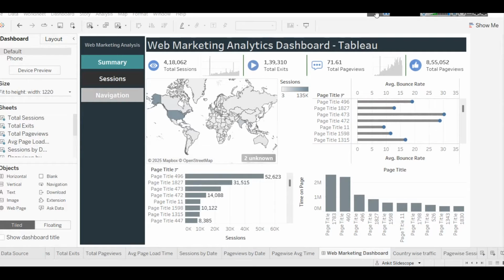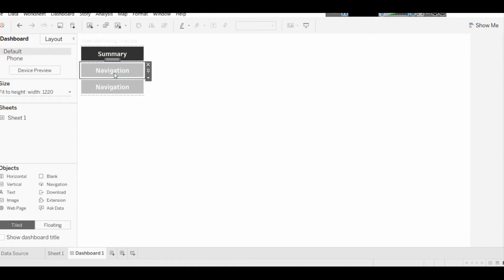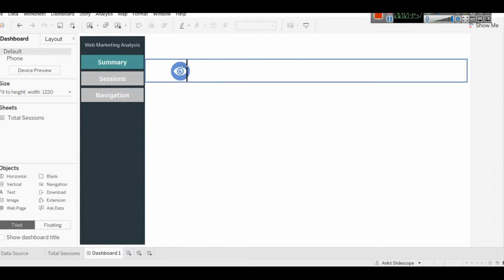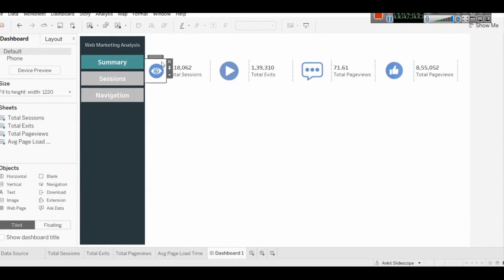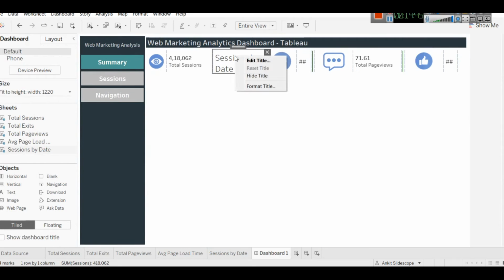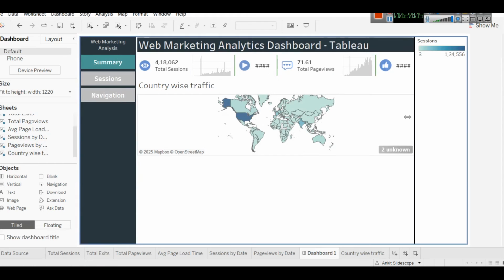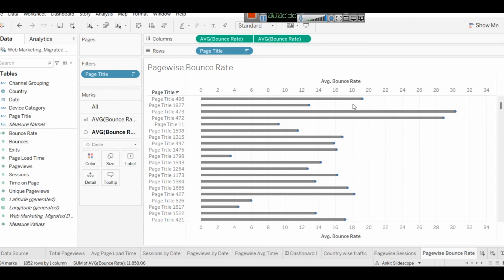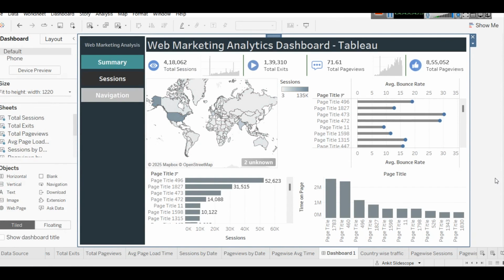Website Marketing Analytics Dashboard - Tableau tutorial - With Pagination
If a company is running digital marketing campaigns, we can export data from their google analytics reports and create an interactive dashboard in Tableau to analyze the website traffic data